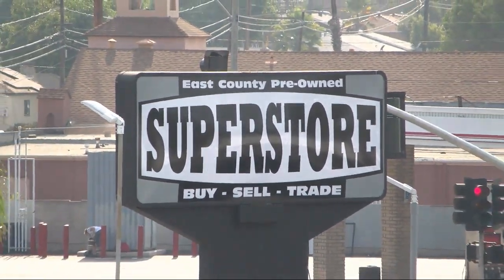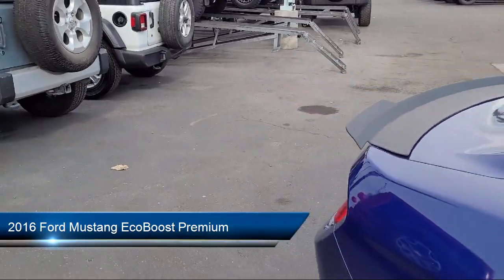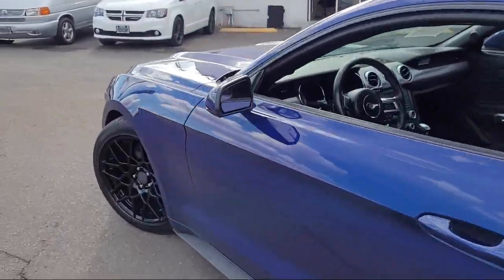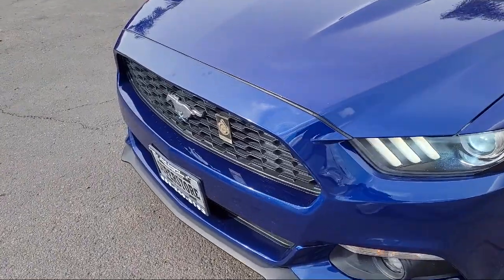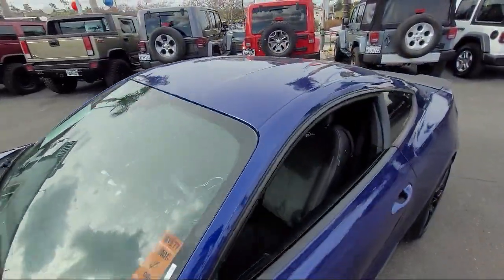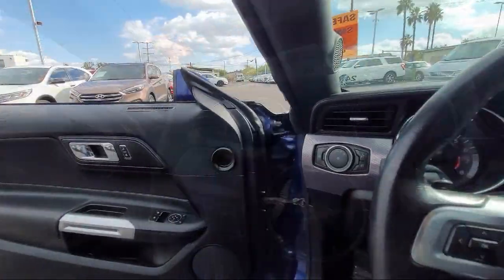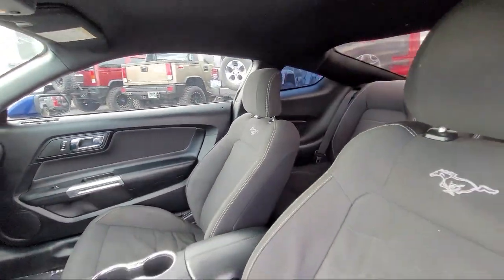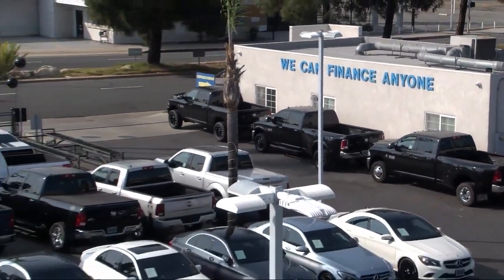2016 Ford Mustang EcoBoost Premium Coupe San Diego Carlsbad National City Chula Vista Alpine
2016 Ford Mustang EcoBoost Premium Coupe Stock Number: 221283 Vin:1FA6P8TH4G5200257.

327 El Cajon Blvd.